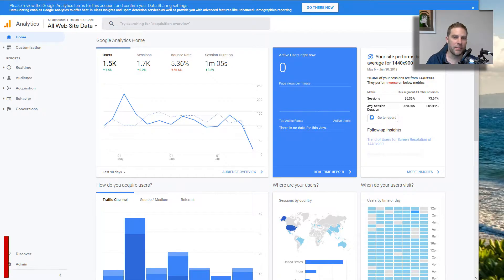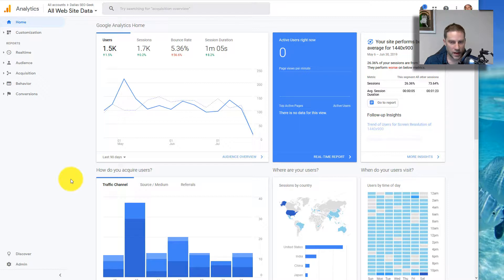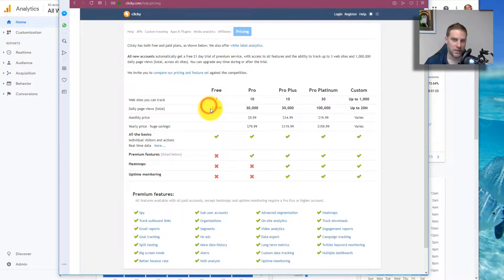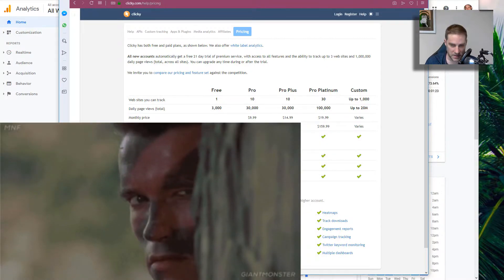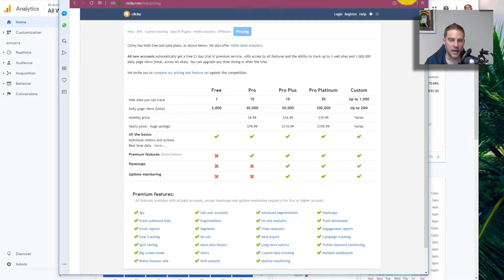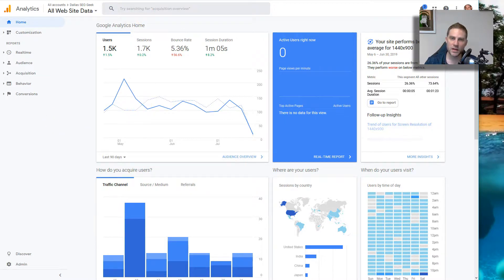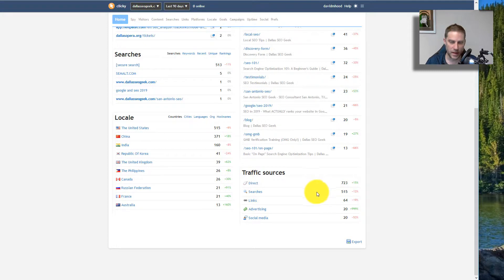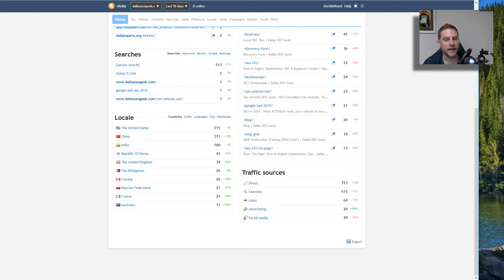Clicky vs Google Analytics - Which is Best for You? [2021]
Google Analytics is one of the most popular (if not the most popular) website traffic analysis tools out there...but is it really better for you and your business than Clicky?

Clicky and Analytics actually do some things pretty differently...

And I significantly prefer one over the other for some big reasons.